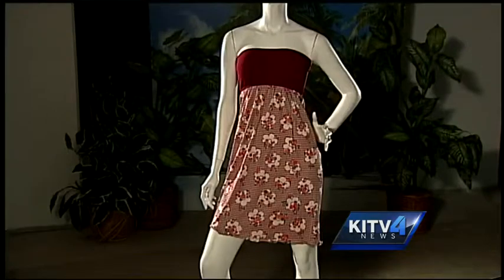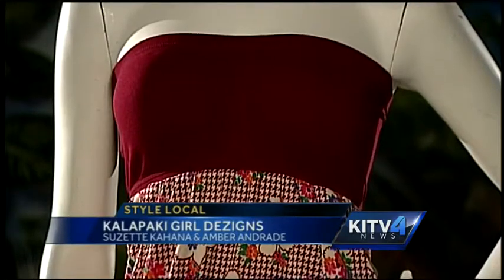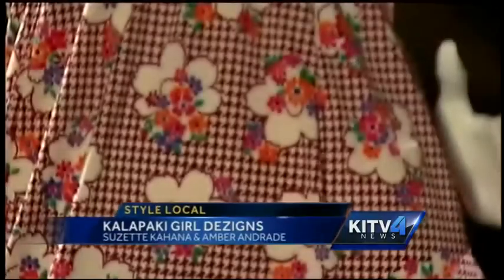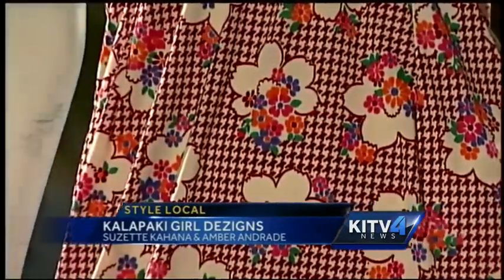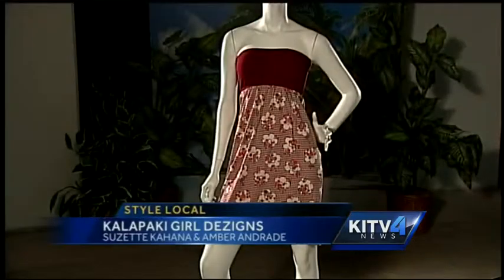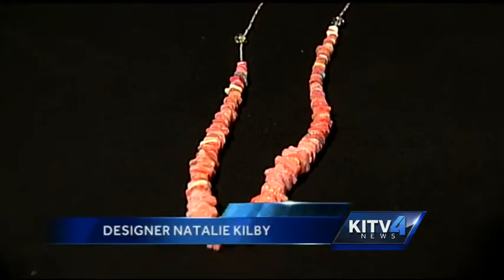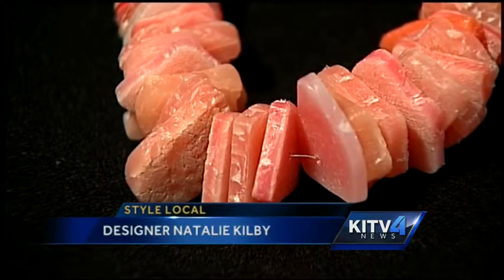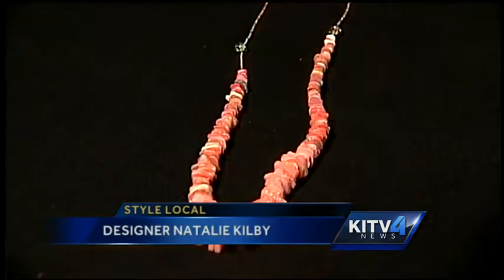Style Local: Kalapaki Girl Dezigns & Natalie Kilby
Check out the new fashions from these local designers on KITV's Style Local!